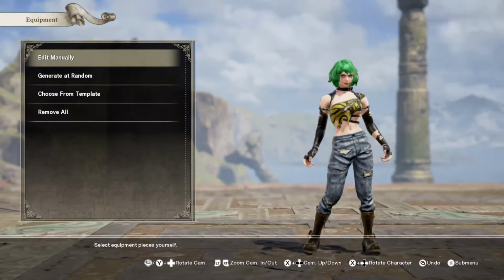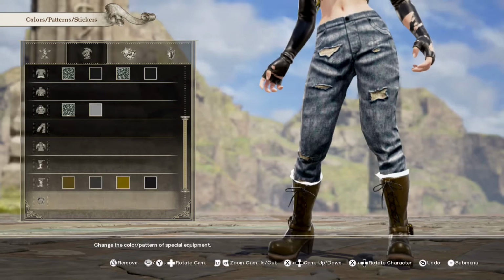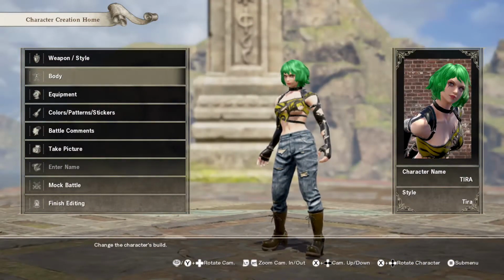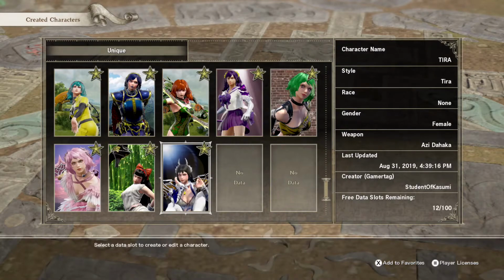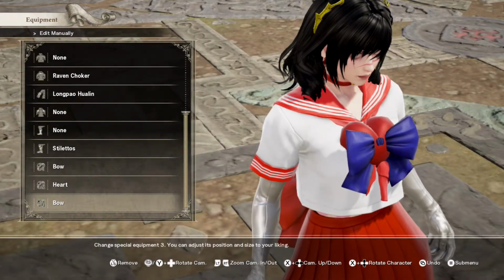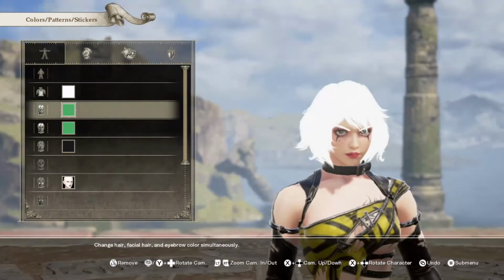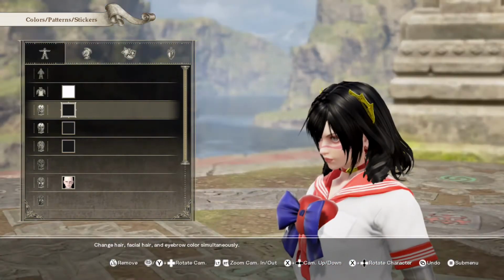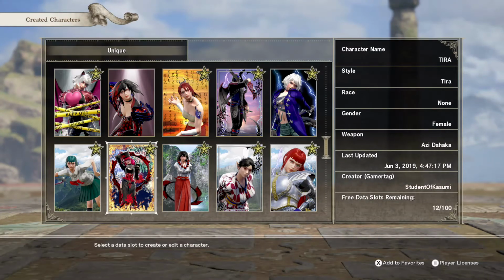Hikage💛💚 & Bonus:Salior Mars💜❤ Cosplay Tutorial Request)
SC6 Cosplay Tutorial I Really Hope you all enjoyed my Cosplay Tutorial and found it helpful and informative and please tag me in your Cosplays or OC Creations when you're done and tell me what tutorial you want to see next in a poll or the comments section below 💖 like comment and subcribe to my channel if your new thanks for watching stay tuned for more...